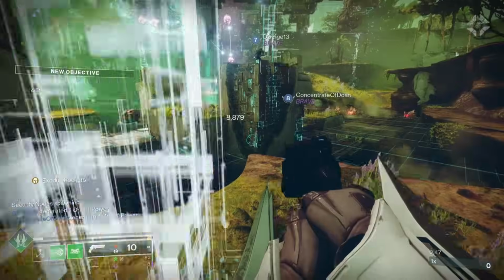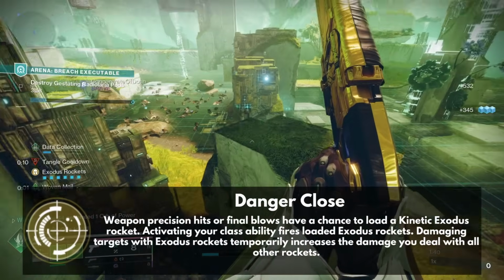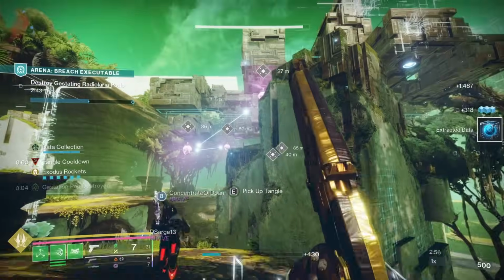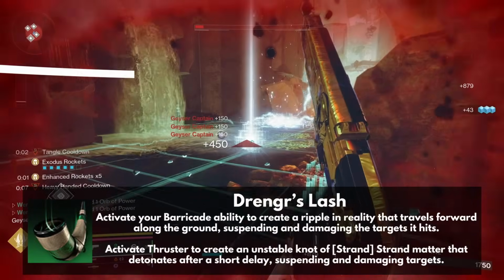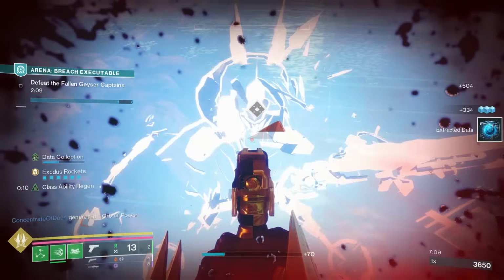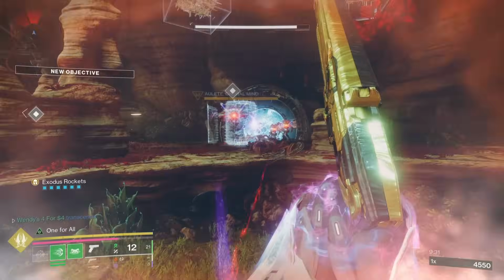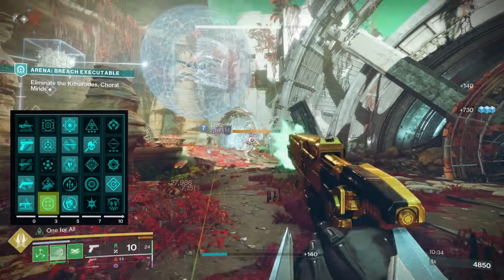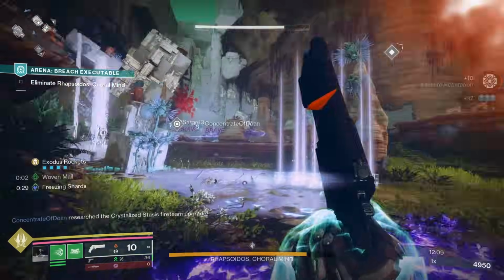The ONLY Titan Build You’ll Ever Need (Hazardous Propulsion)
Yeah I know I’m a little late to the party but I’ve literally been using this ever since I unlocked hazardous propulsion but man is this build fun. Definitely give this build a shot in any content from raids to the new seasonal activity if you are looking for the most fun build possible, and make sure to abuse the sh** out of it because we all know the call has a nerf around the corner.

Destiny 2 Exotics are amazing! this legendary exotic gives FREE kills, use this sidearm handcannon rocket launcher if you care about destiny 2 fashion. warlocks, titans, and hunters all love these NEW season legendary. best titan build but also the best warlock build, but also the best hunter build! destiny 2 2022 is amazing! all new destiny DLC's are lightfall witch queen and forsaken leviathan tower and even xur pays a visit with amazing rolls! except none of this happens in season of the wish, Echoes Episode One